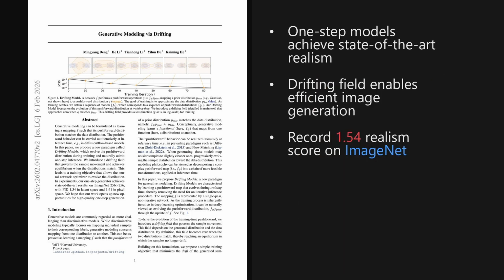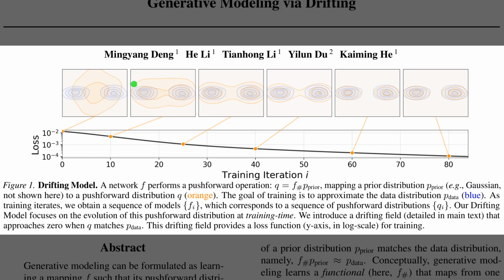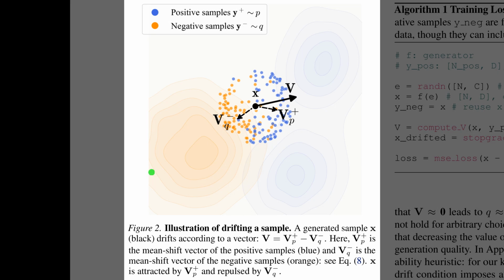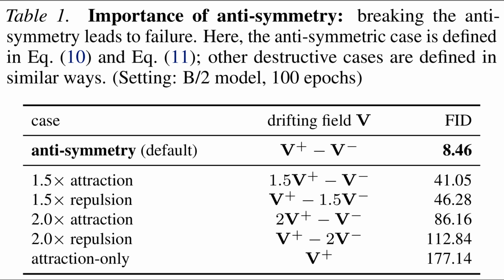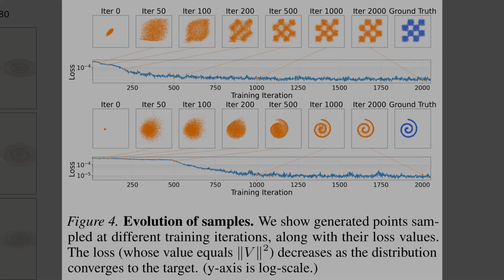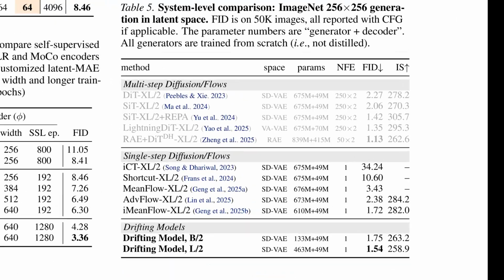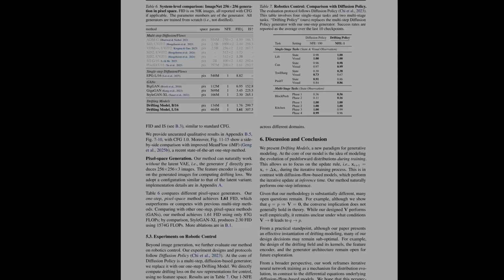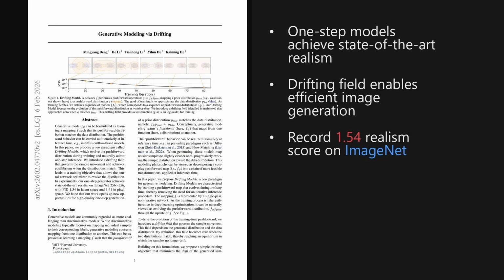Drifting: New SOTA for One-Step Image Generation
In this AI Research Roundup episode, Alex discusses the paper: 'Generative Modeling via Drifting' This paper introduces Drifting Models, a new paradigm that achieves high-quality image synthesis with native one-step inference. Unlike diffusion or flow-matching models that require iterative steps during generation, Drifting Models shift the iterative process into the training phase. By using a drifting field to evolve the pushforward distribution during optimization, the model achieves state-of-the-art results on ImageNet. This approach allows the generator to remain a single-pass network while reaching a record FID of 1.54 in latent space. Paper URL